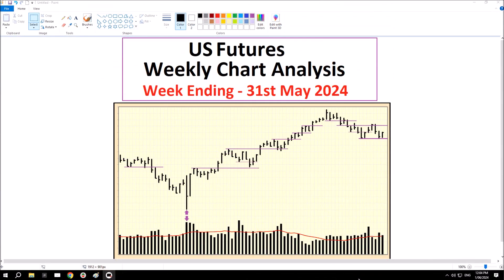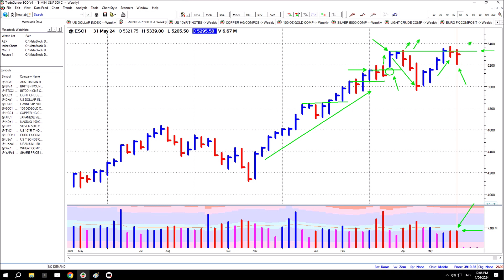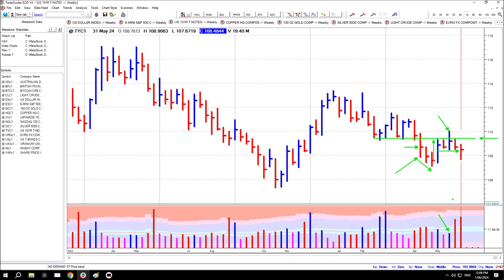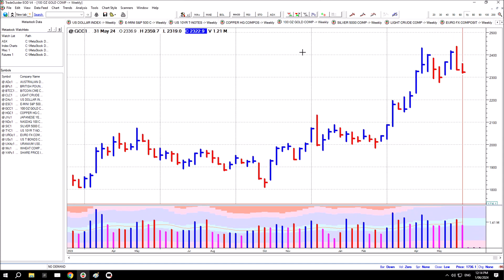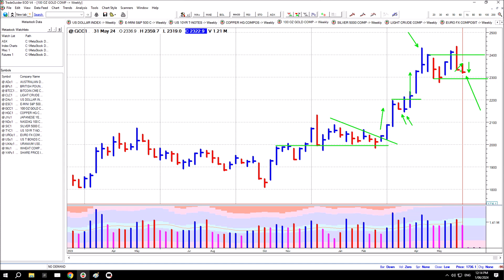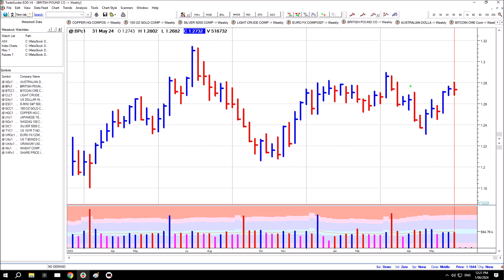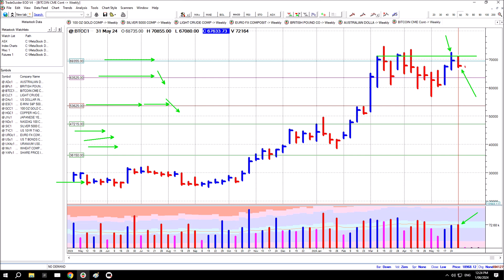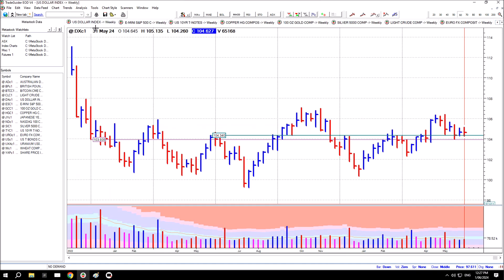US Futures - Weekly Chart Analysis - 31st May 2024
An educational and Informative view of Supply and Demand for various US (CME) Futures markets - using Weekly Charts - for the week ending  24th  May 2024

Everything here is for informational and educational purposes only and not for the purpose of providing financial advice. You should contact your financial adviser to obtain advice with respect to any particular personal financial issue. Nothing here should be construed to form financial advice or a financial relationship.